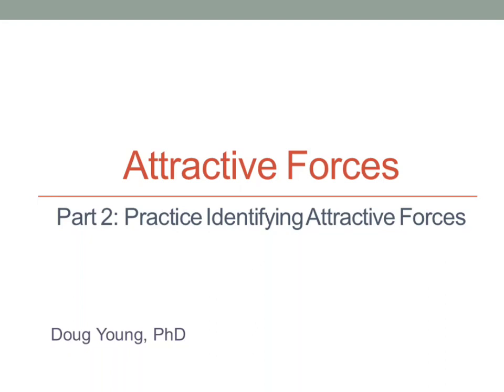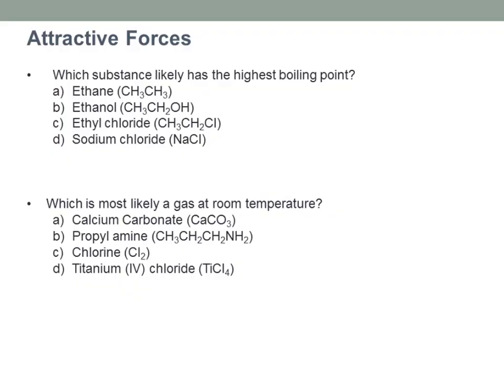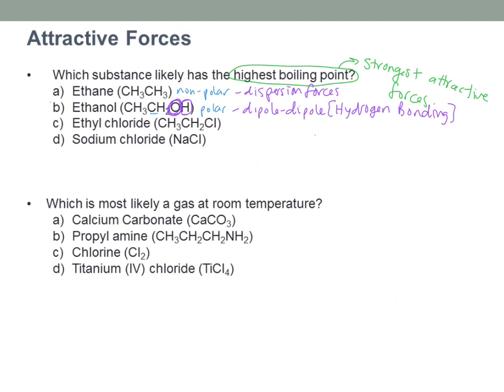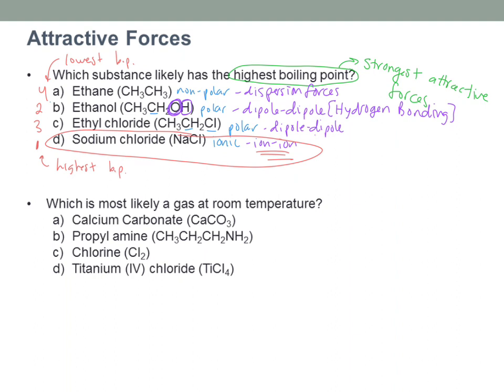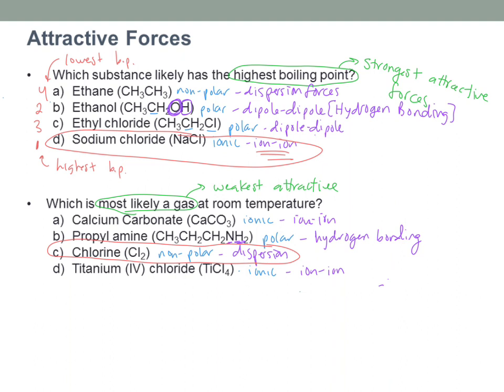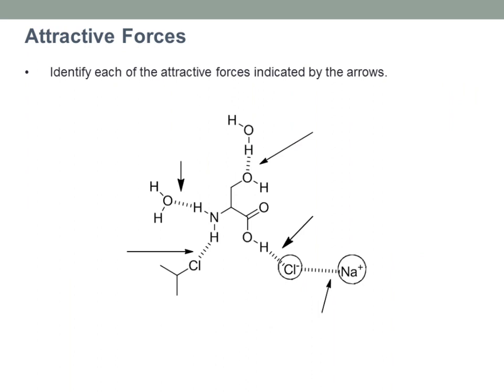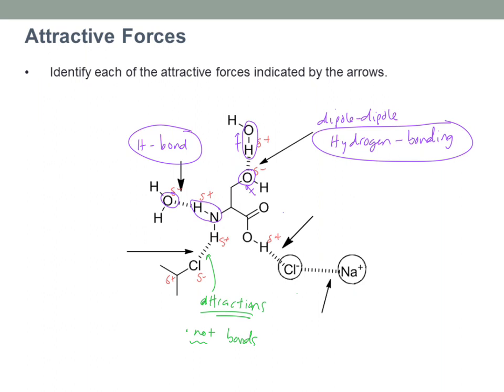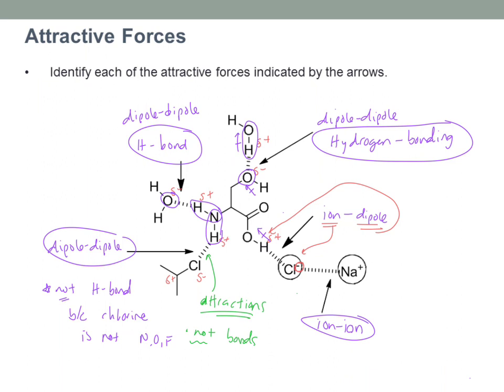Attractive Forces - Part 2: Identifying Attractive Forces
In this lesson we will look at some problems and identify the ion-ion, ion-dipole, hydrogen bond, dipole-dipole, and dispersion forces. We will use these attractive forces to make predictions about phases and physical properties like boiling point and melting point.

Be sure to have watched the previous video introducing attractive forces.